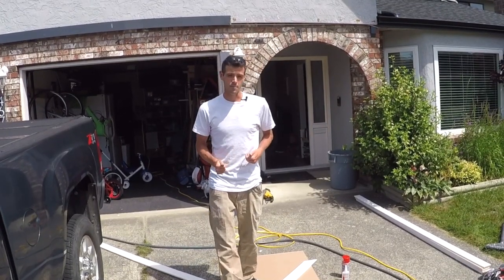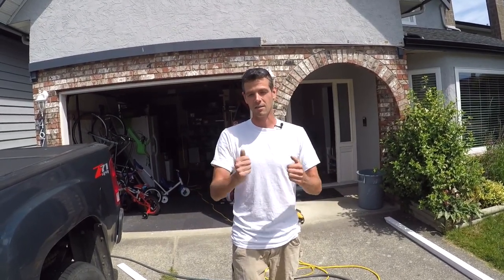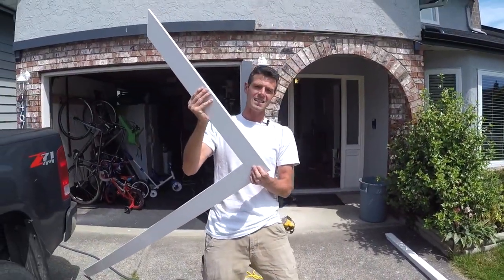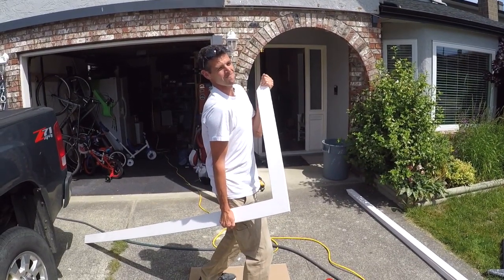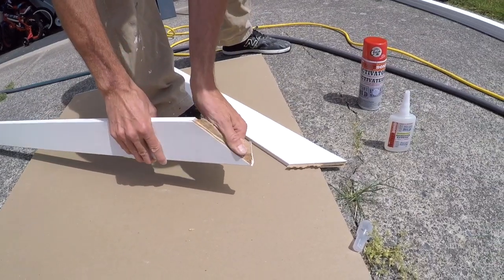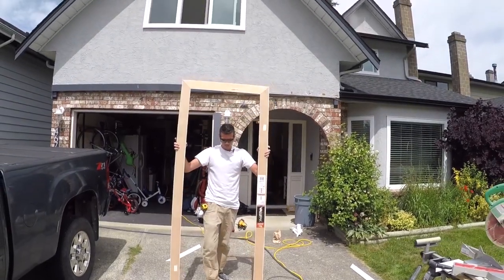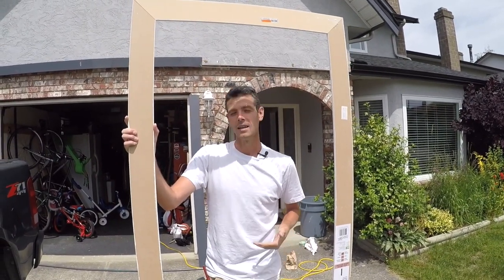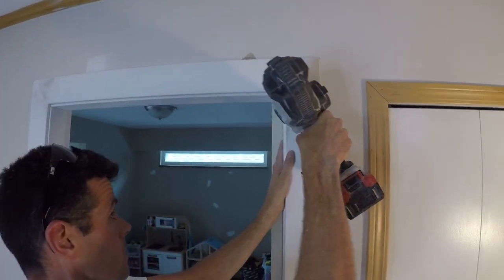Is this the NEW WAY to INSTALL DOOR CASING?!!!!!!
I have been doing things the SAME WAY FOR 15 YEARS! In this video I learn a NEW METHOD FOR INSTALLING DOOR CASINGS!!!

Here is the glue!! Both brands are good.

Tools used on this job!
Compressor I have been using this compressor for a decade!
Brad nailer
Multi-tool You will find so many uses for this!!!
Countersink bits
Small Combo Square
Stabila Levels 48" and 16"